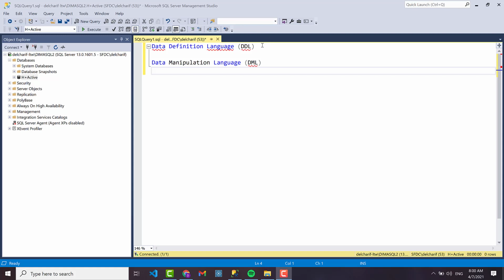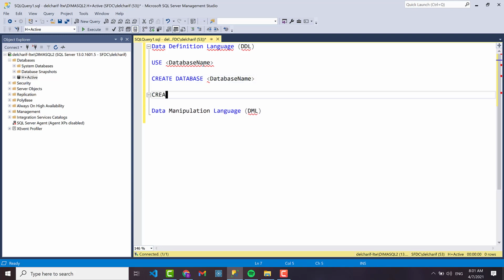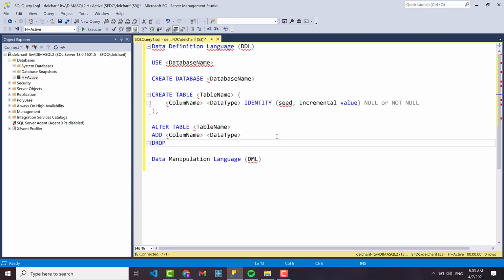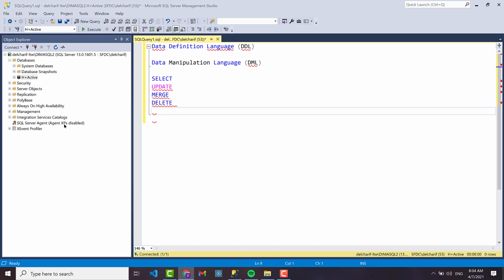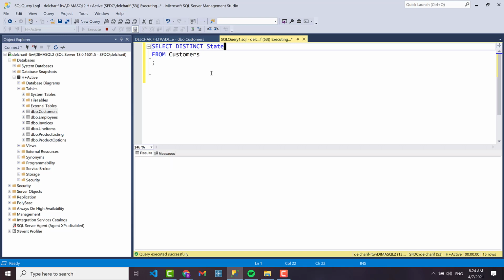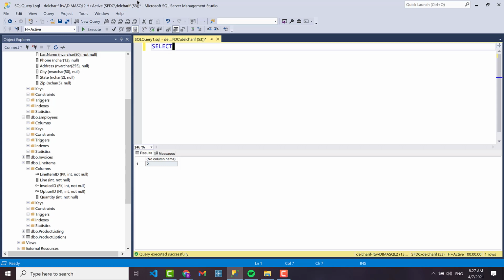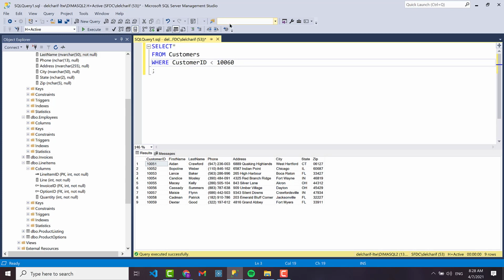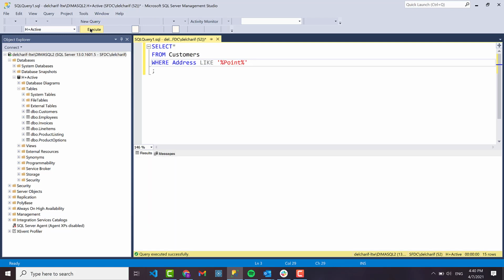SQL3.1 - Using SELECT